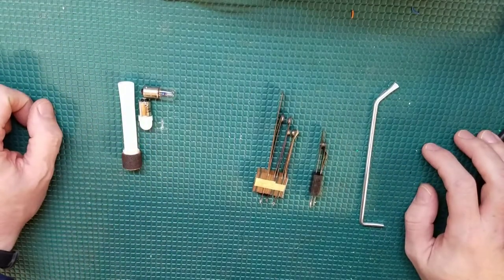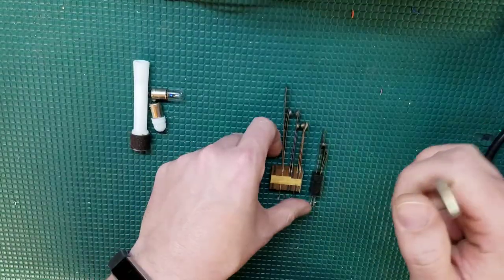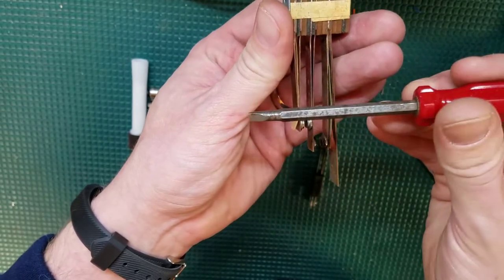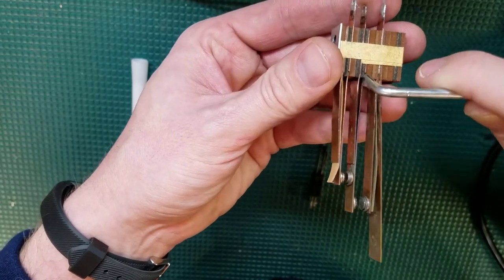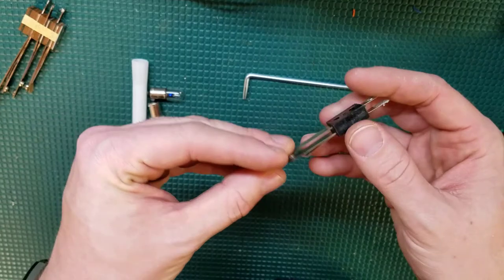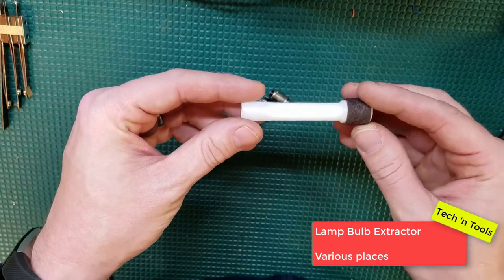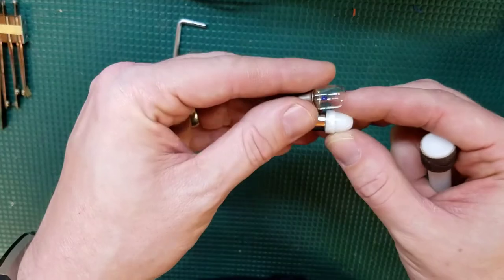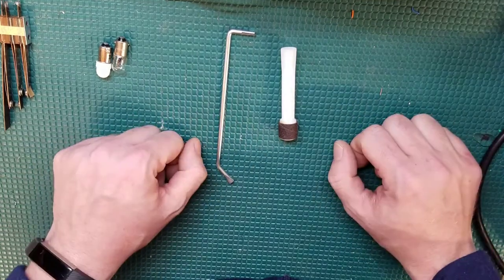Tech 'n Tools - Switch Adjuster & Bulb Extractor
Let's look at some tools that I like!

Lamp bulb extractor: Can't find the same one, but lots of different solutions exist.